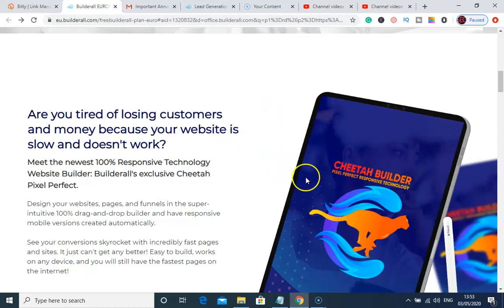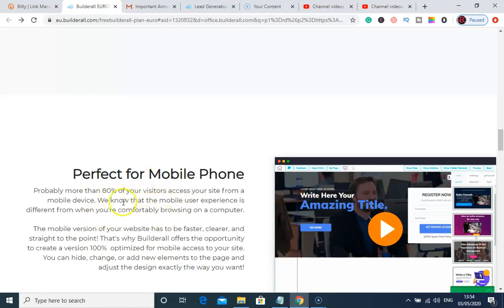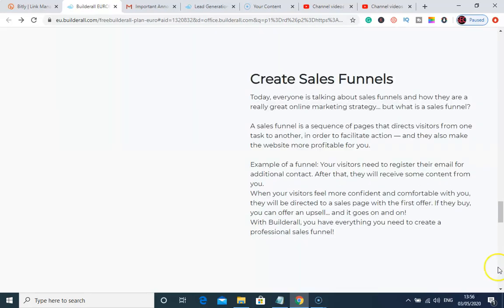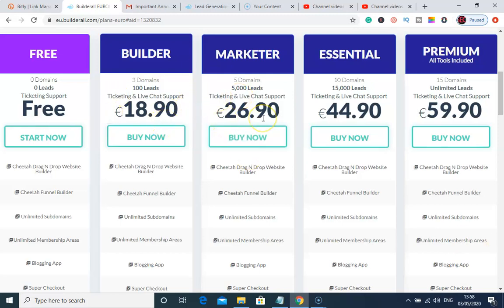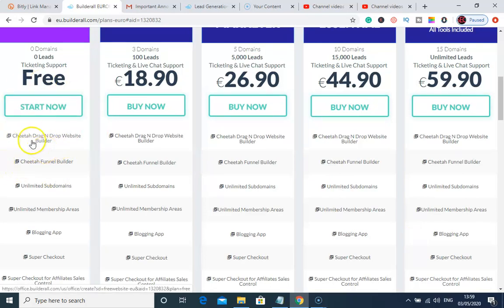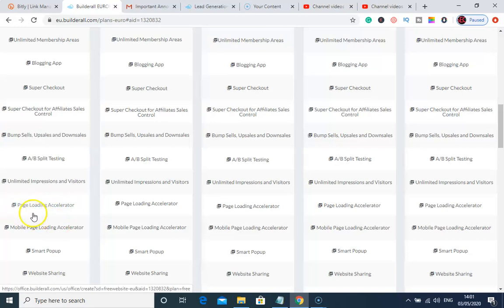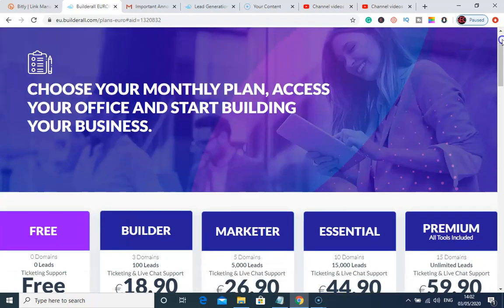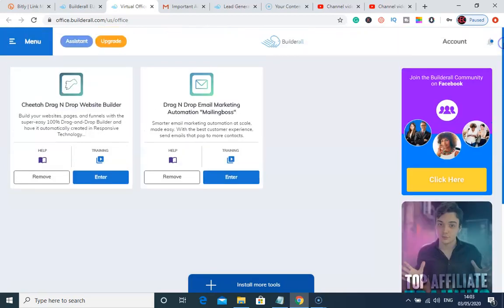How To Create A Free Website With Builderall 2020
In this video, I am going to walk you through on how to create a free website with Builderall under 15 minutes.
When you click the link above you we see a page that tells you boldly to build your free website. You simply follow the instruction and get started.
The platform uses a fast-paced system called Cheetah builder drag and drops to quickly and simply build you a free website that is highly optimizable for Google ranking.
This video will walk you through all the steps you can follow to create your free website with Builderall in 2020.